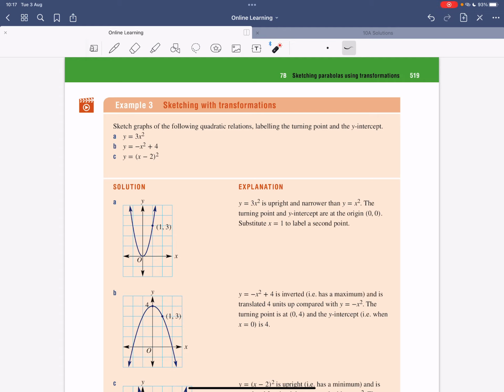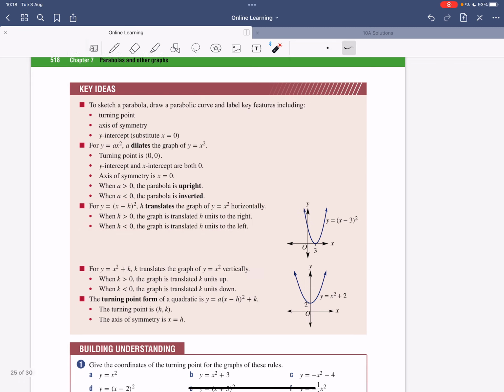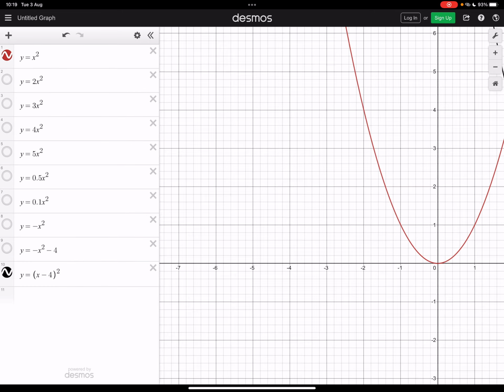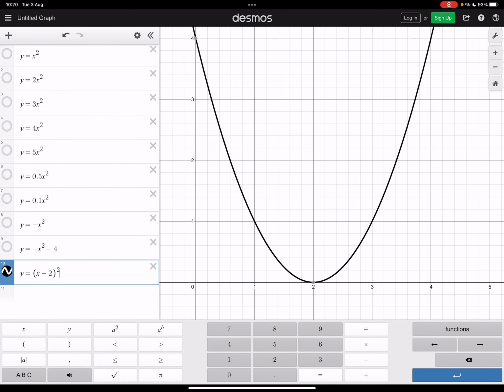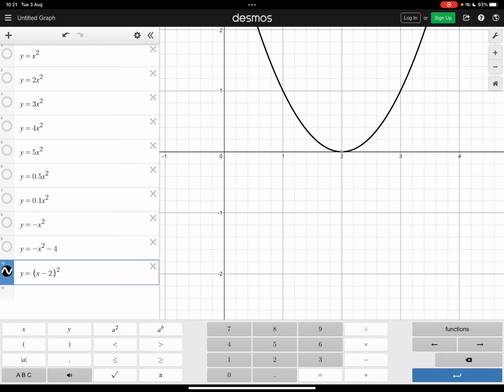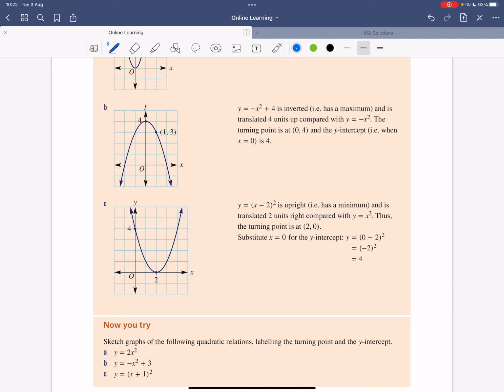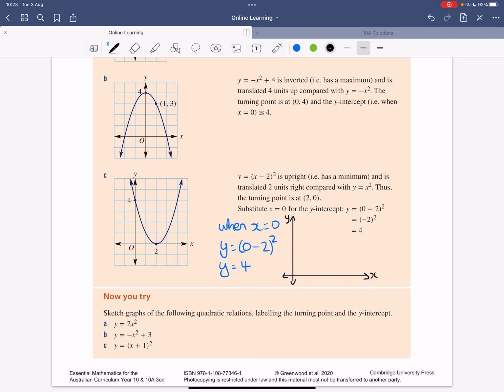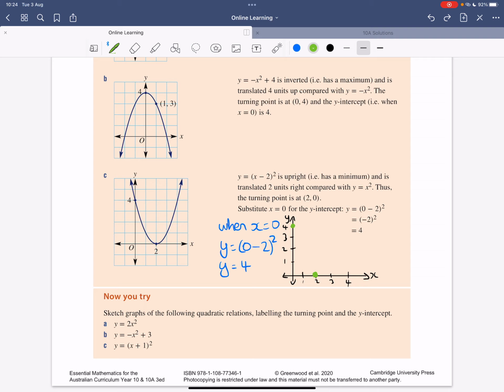Year 10: Sketching y=(x-h)^2